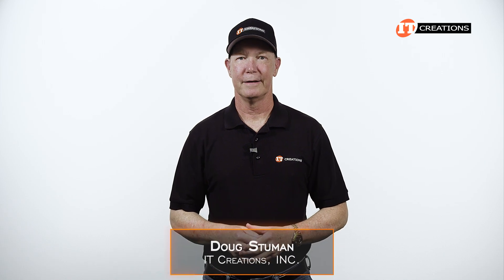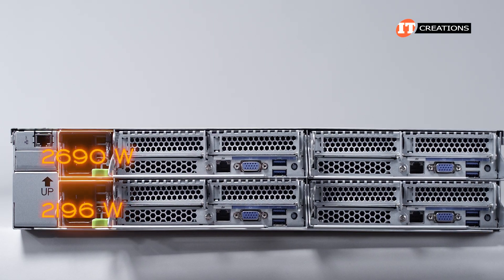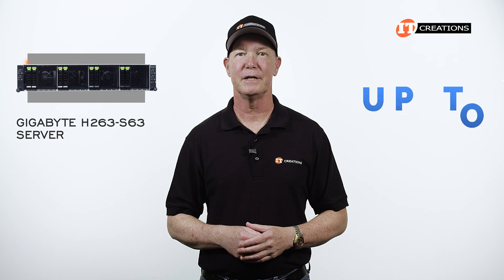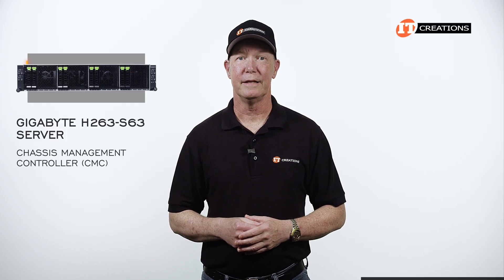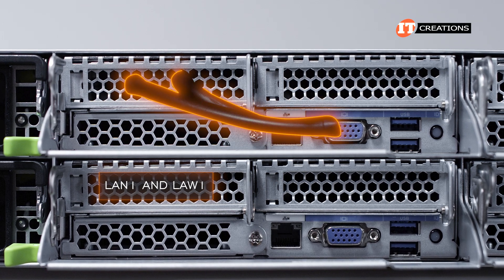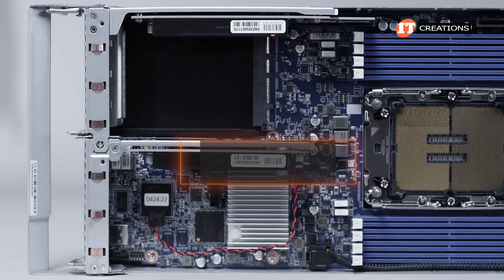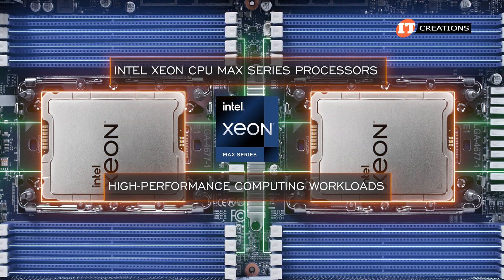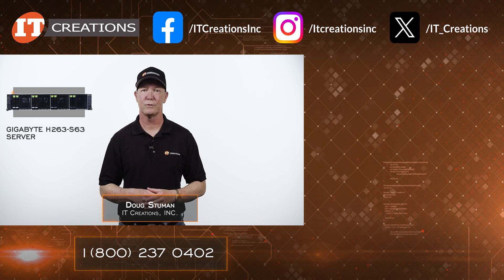5th Gen Intel Xeon Gigabyte H263-S63 High-Density Server | IT Creations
Hi there, Doug Stuman with IT Creations. I have a high-density server from Gigabyte today, the Gigabyte H263-S63 Server. This unit features a 2U chassis with 4x individual server nodes. Each node with dual 4th or 5th generation Intel Xeon Scalable processors, plus support for up to 4TB of memory. MAX processors are supported too but only on certain configurations, which we will get to. Storage on the front is equally divided between the server nodes. Like our channel? I mean everyone is interested in servers—right? Yea, right…

This platform is designated for high-performance computing or HPC and for hyper-converged infrastructures or HCI. With HPC applications, we’re talking AI deep learning and scientific analysis. Or it can be converted to a software-defined cluster for … Watch the video!